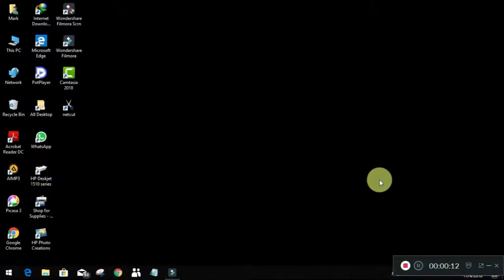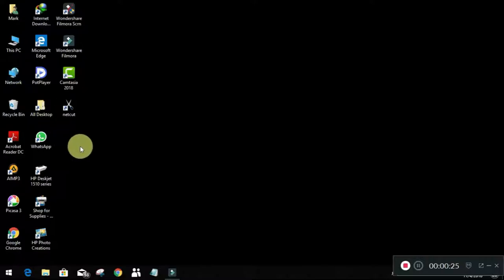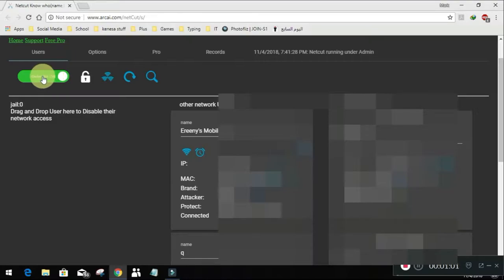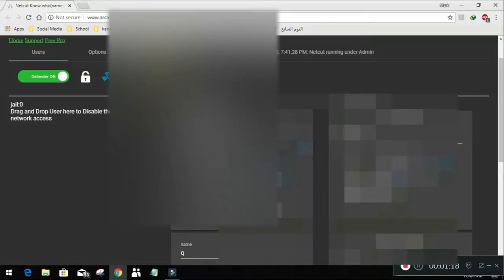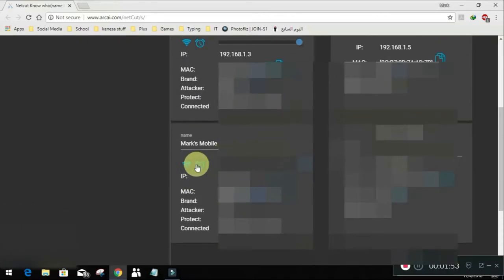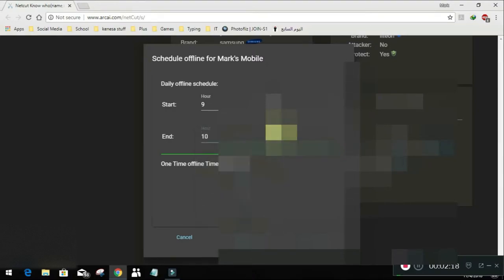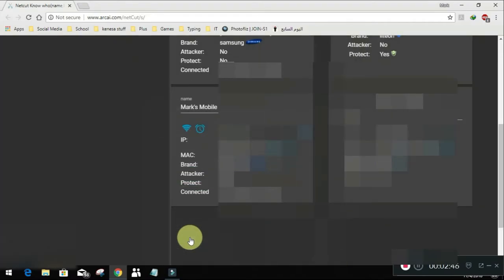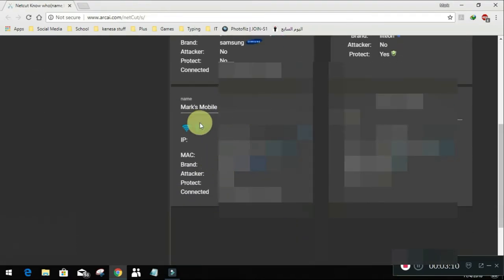How to block network on any device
Hello Everyone and welcome to a new video from Mark George
You may be playing a game while your internet is so laggy and you don't want to lose.
In this video I've got you a solution, yeah you heard right you won't lose games because of your brother or sister.
Netcut is the Solution!!
Netcut is an website or app made by Arcai in order for you to have access on devices that connect to your network.
You may be wondering that you have windows xp or windows 7 don't worry at all. Netcut has made an older version for Netcut without letting you control the speed that the user or device get

Note: Netcut has helped me multiple times in multiple situations so I highly recommend it.
and follow the steps and it's done